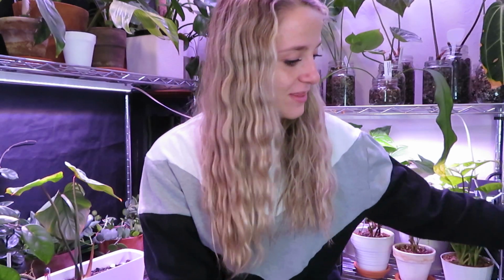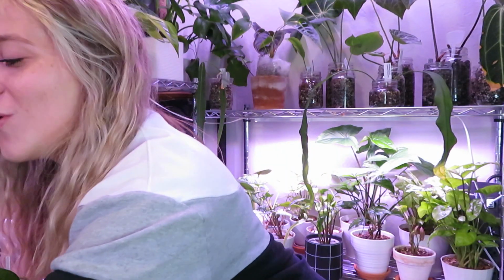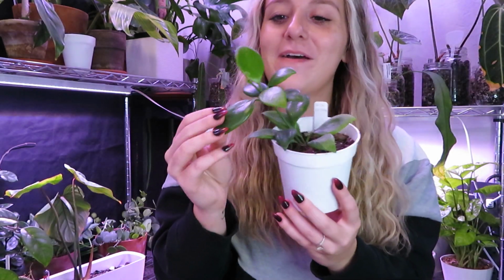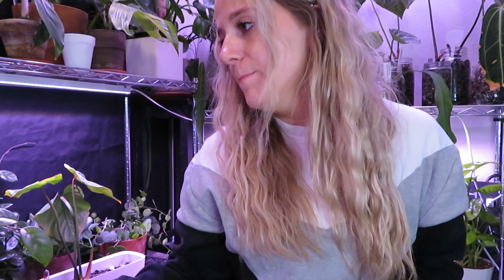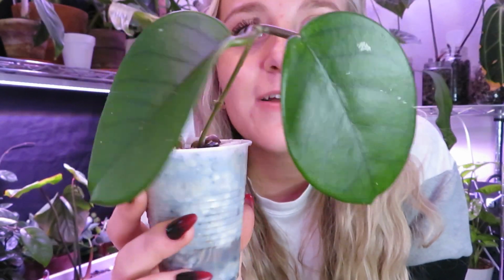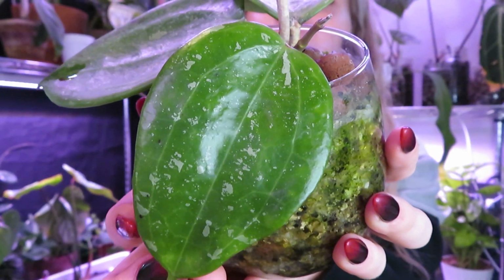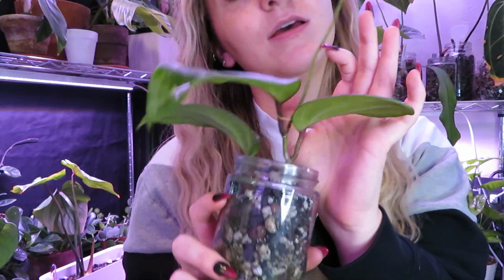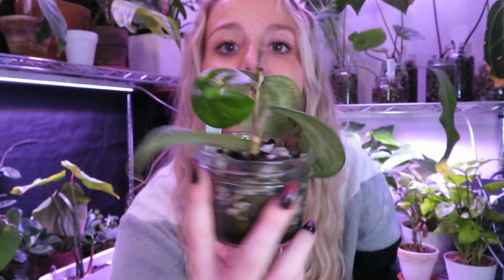Hoya Haul! New Hoyas I got this month!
In today's video I wanted to show you guys all of the new hoyas I have gotten this past month or so! I realized I have added quite a few to my collection since my Hoya Collection video, so i wanted to share them all with you!

Follow my Houseplant Instagram page for planty pictures daily!
You can follow my personal Instagram as well for more of my daily life!